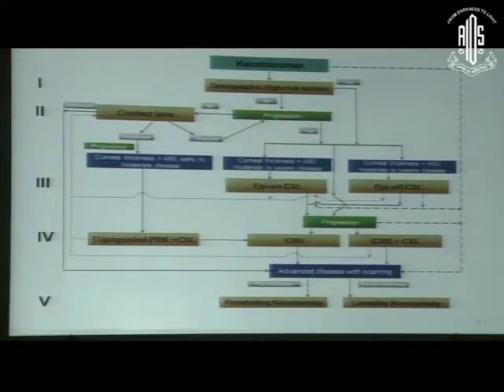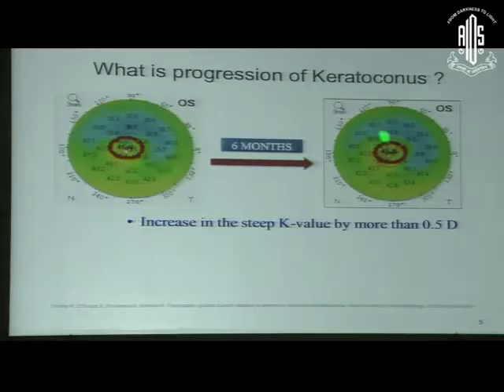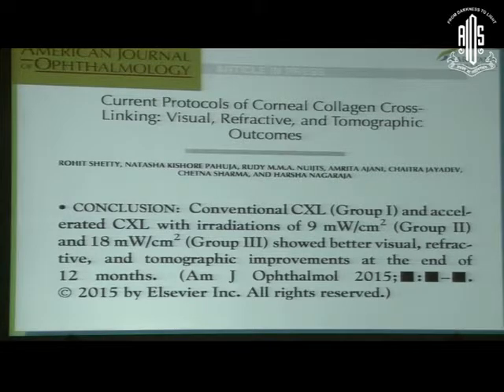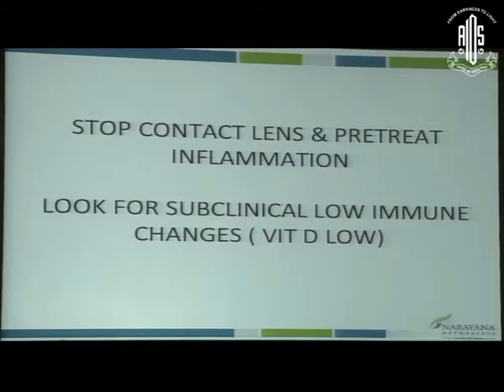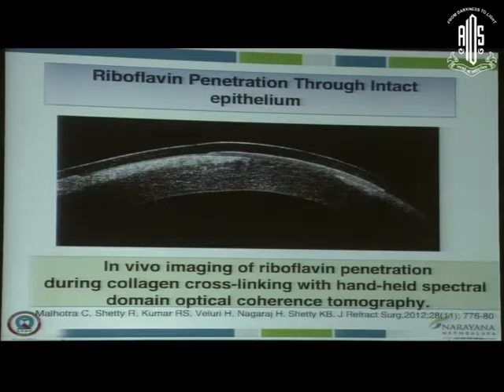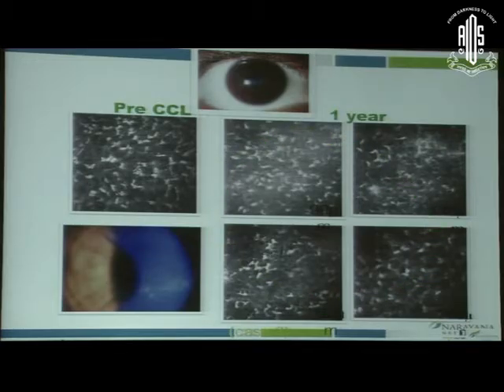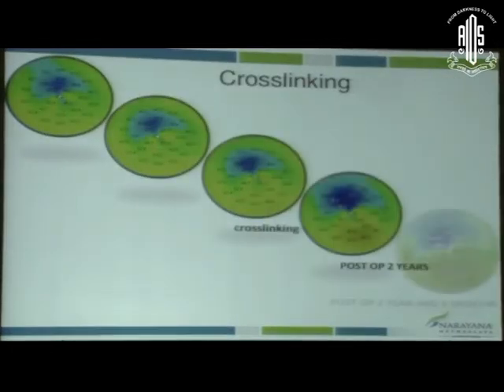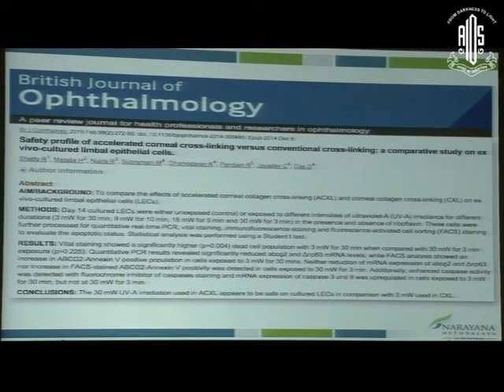Dr Rohit Shetty